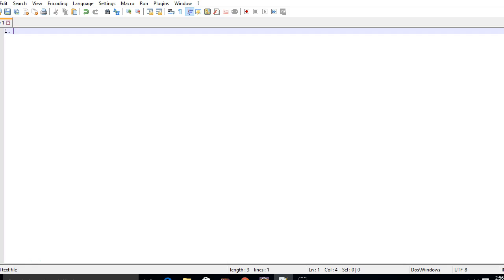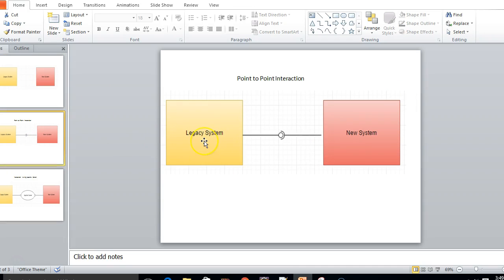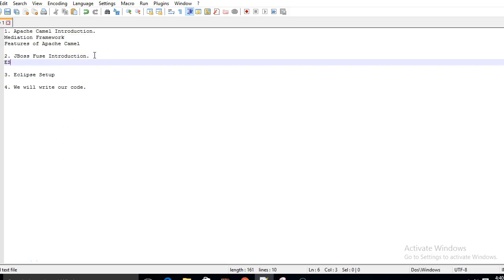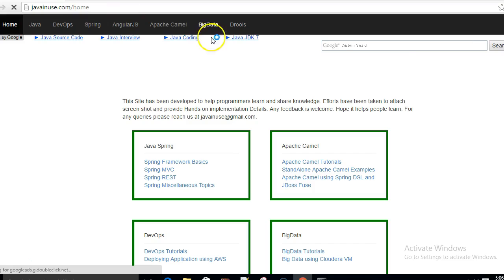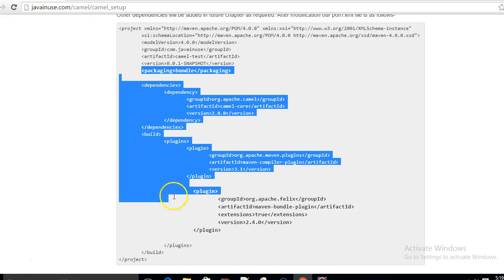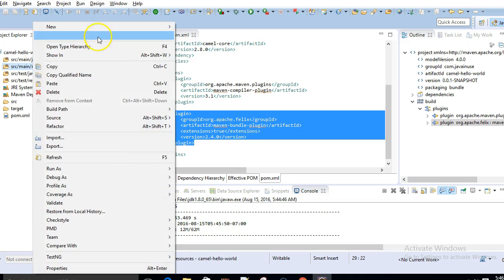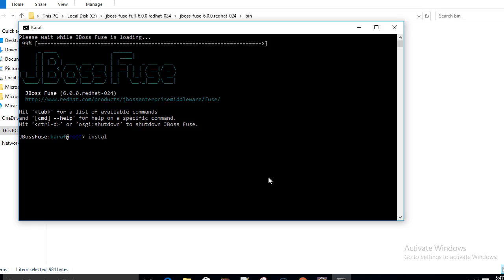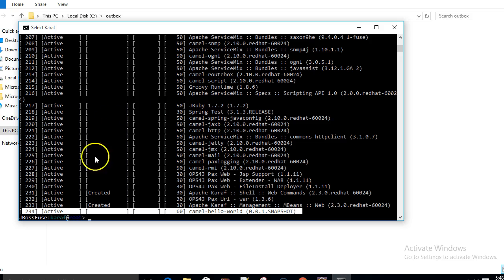Apache Camel+JBoss Fuse Hello World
Apache Camel Deployment on JBoss Fuse for a simple program that uses file component to transfer files from one folder to other.